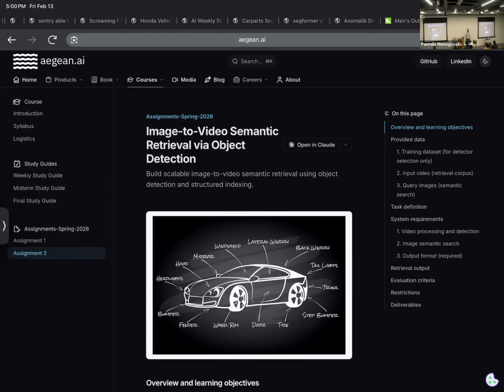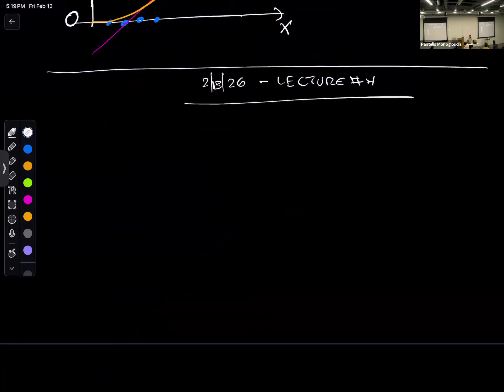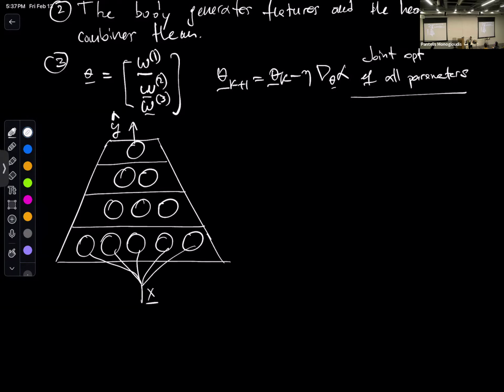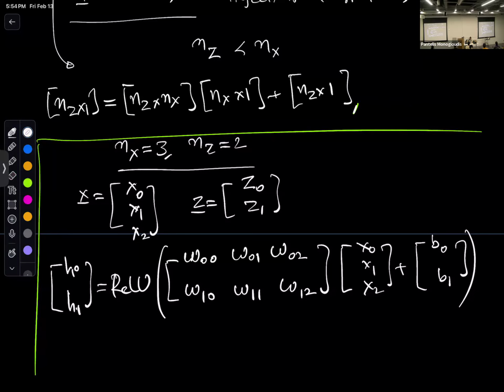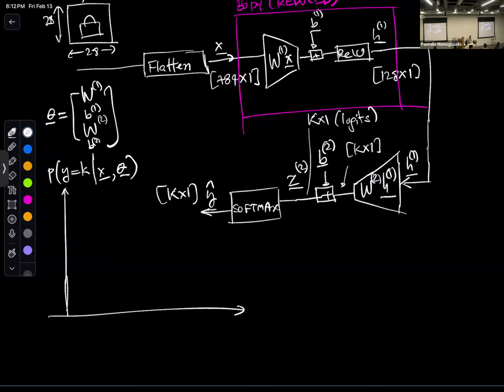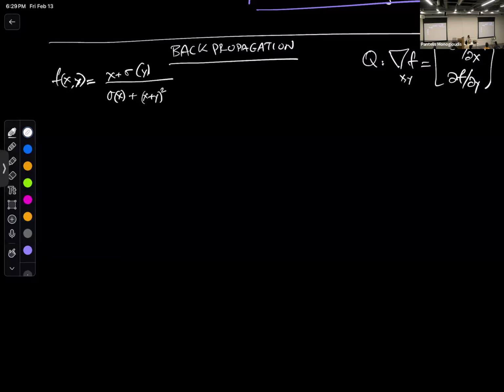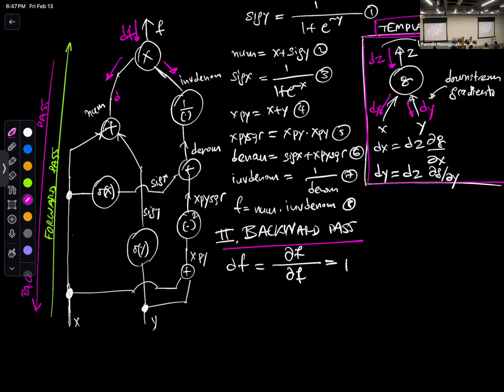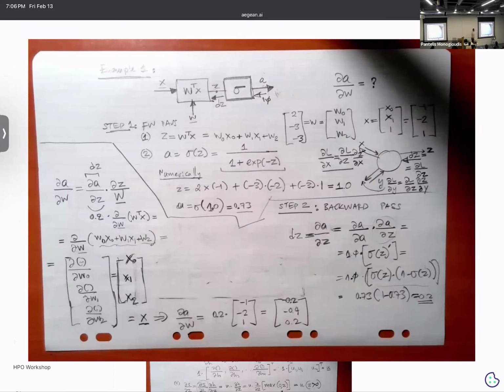4 Neural Networks - NYU Lecture Spring 2026